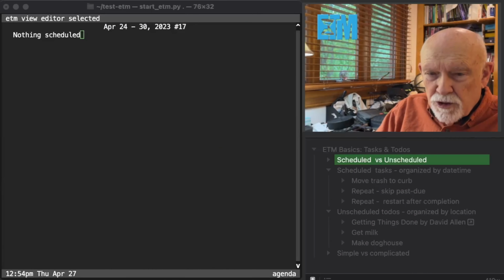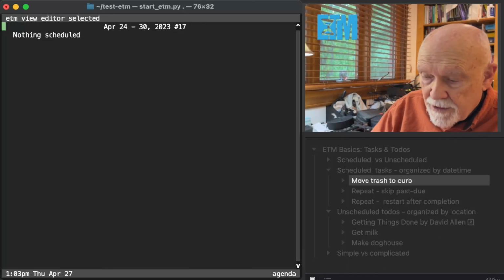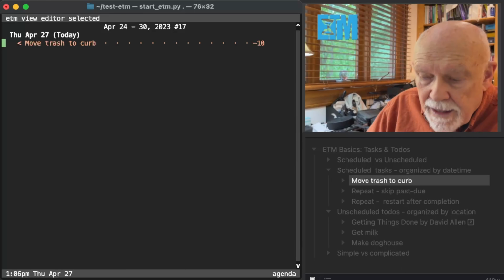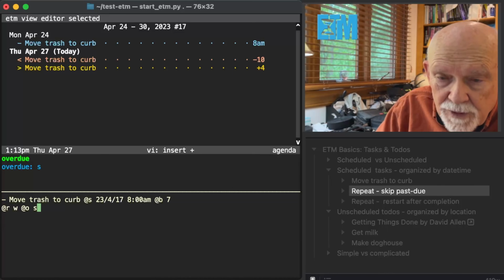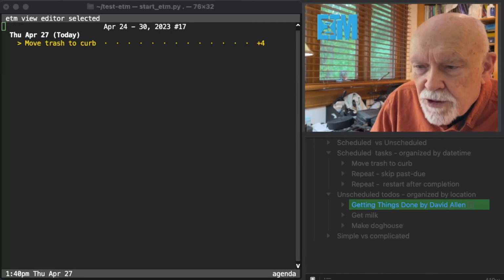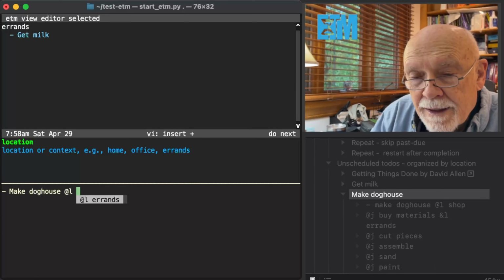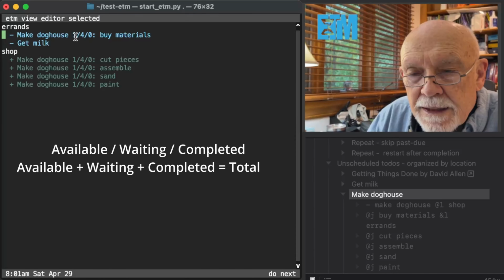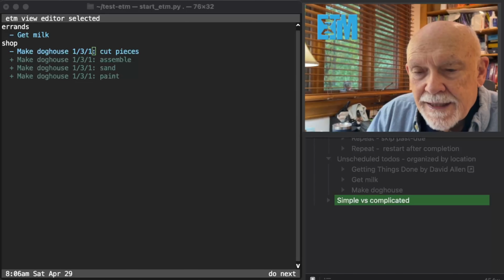etm basics: 1) tasks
This is the first of a series of tutorials on the basic features of etm.

Scheduled vs Unscheduled: 0:28
Scheduled tasks - organized by datetime: 1:15
    Move trash to curb: 1:28
    Repeat - skip past-due: 5:42
    Repeat - restart from completion: 8:18
Unscheduled todos - organized by location: 10:22
    Get milk 10:41
    Make doghouse: 12:01
Simple vs complicated: 17:42

OBS Studio is used to produce these videos. The nice outline displayed in the lower, right-hand corner is due to Bike